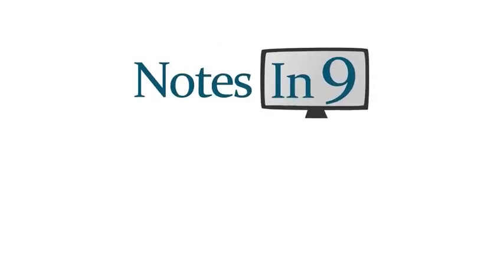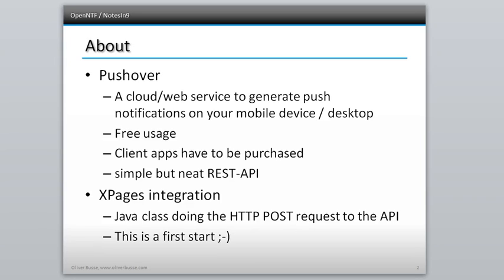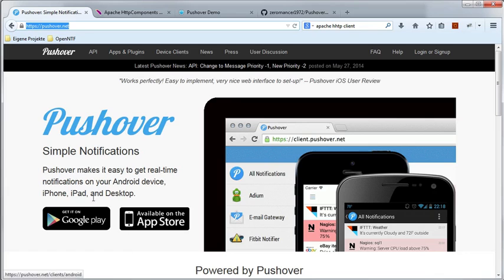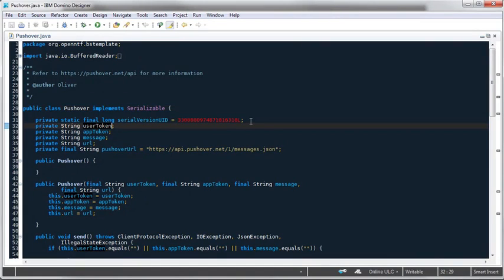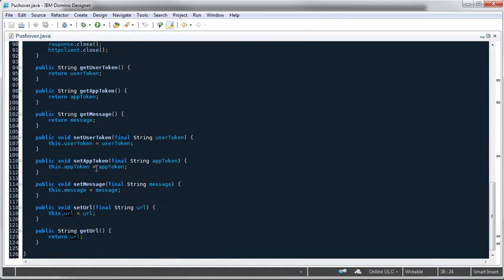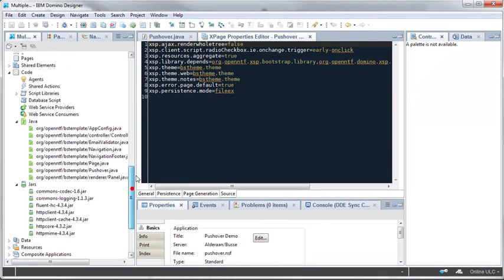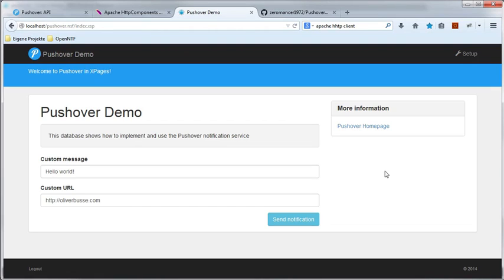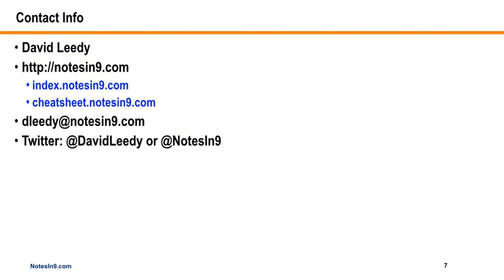NotesIn9 148: Getting XPages to talk to your phone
Today we get another great contributor in the form of Oliver Busse. His website is oliverbusse.com. He’s going to do a really neat demo of how to intergrate XPages with Pushover.net to send messages to a phone that has the PushOver App installed. I think that it’s always nice to see how to mix XPages with other services.